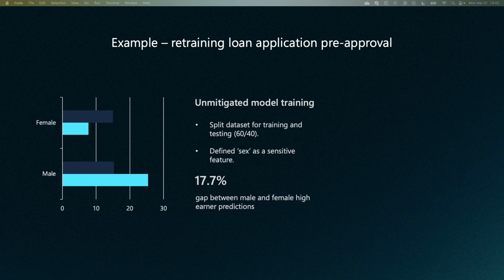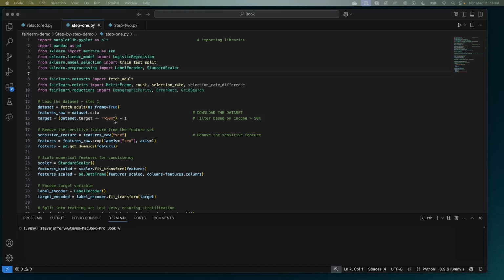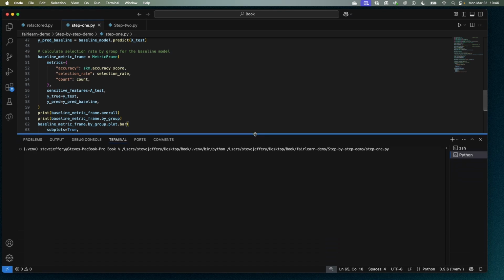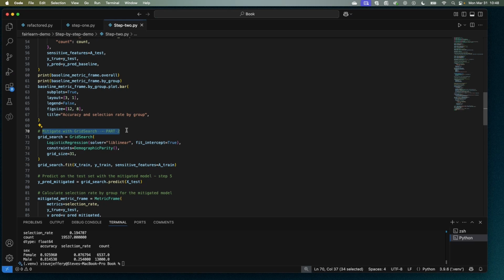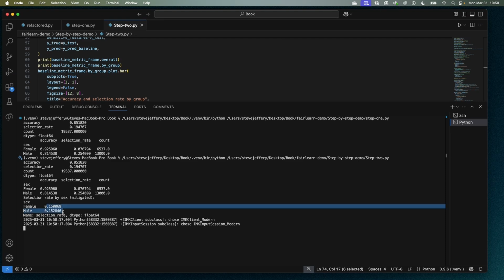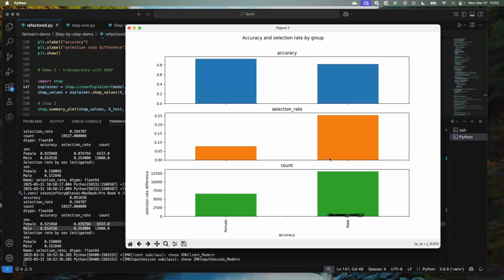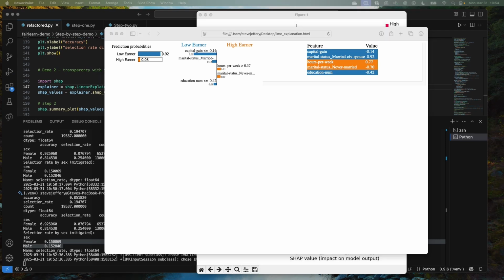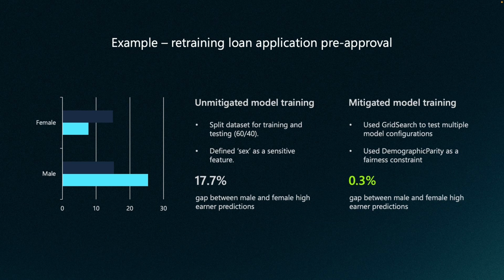Fairness demonstration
This video is a brief walkthrough of how to use open-source tooling to mitigate bias in AI models. We also demonstrate how to use both SHAP and LIME to explain how model decisions are made.